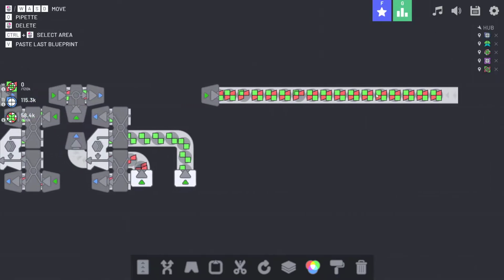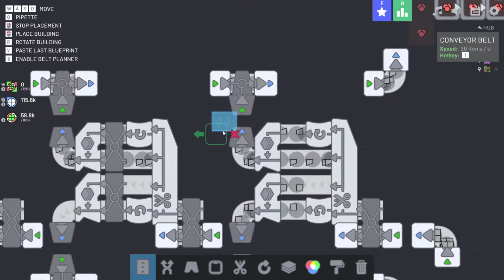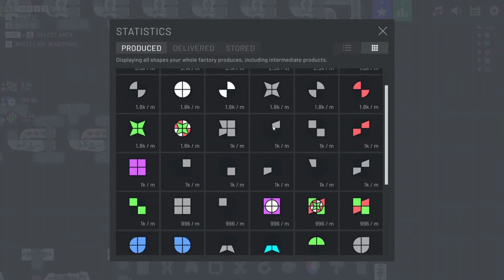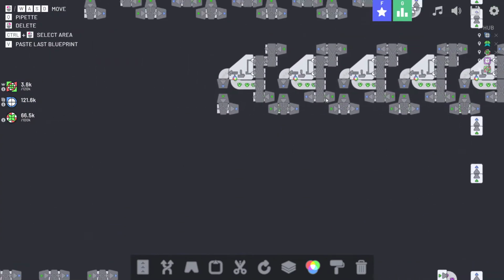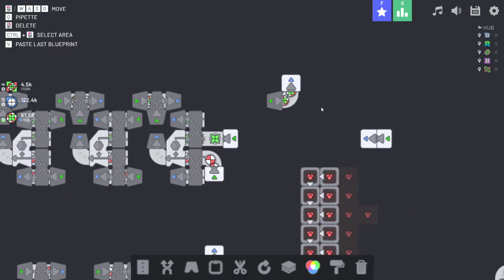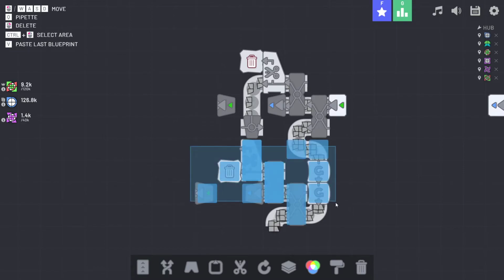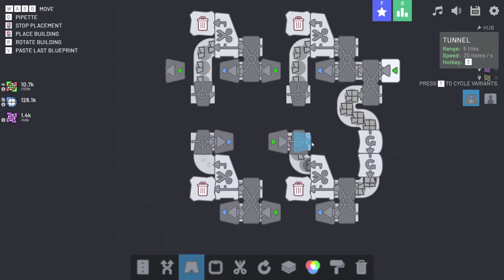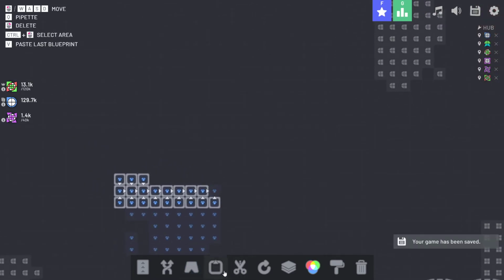(Episode 22) Let's Play Shapez.io | The Audio Saga Continues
From the Steam page: "shapez.io is a game about building factories to automate the creation and combination of increasingly complex shapes within an infinite map."

Hopefully you enjoyed the video! I am working very hard to learn how to make my videos better, so let me know what you would like to see in the comments. Like the video if you want to see more.

Chat With Me or See Me Say Dumb Stuff on Twitter!